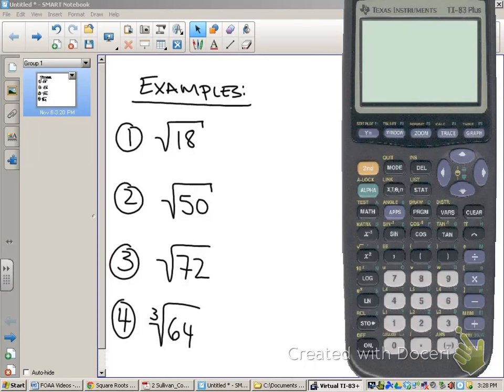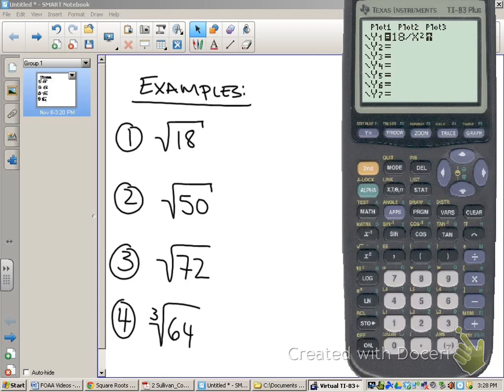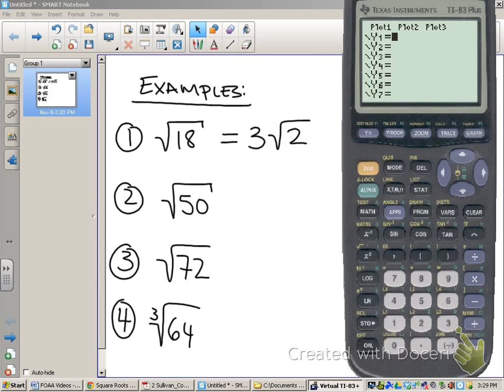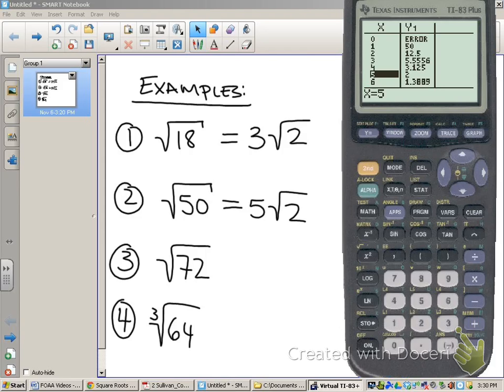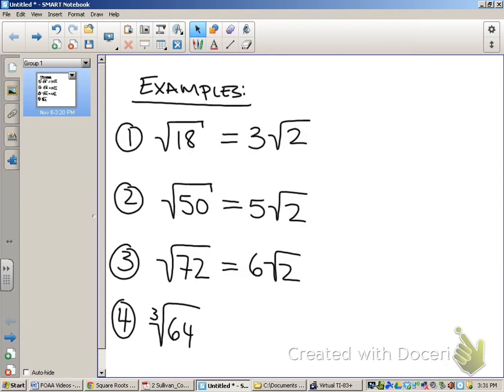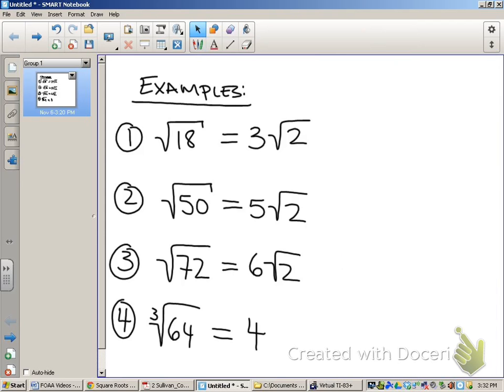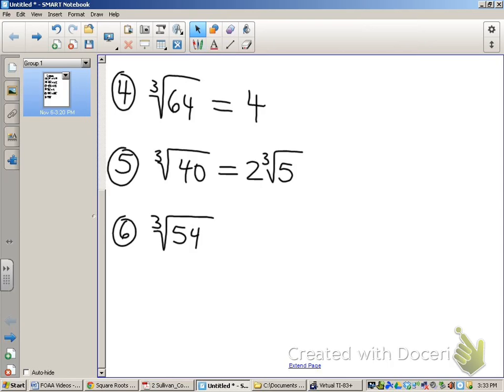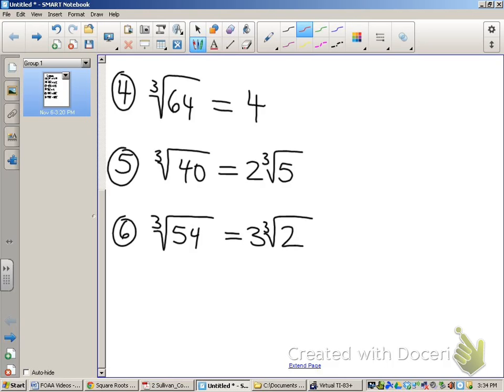Simplifying radicals using a TI 83